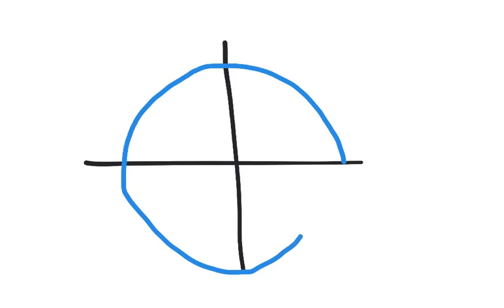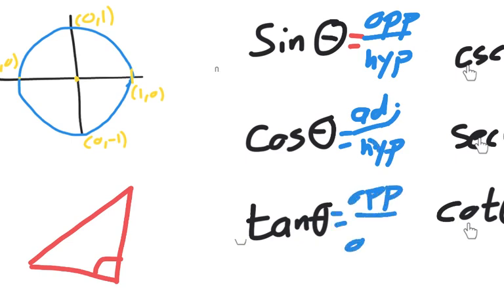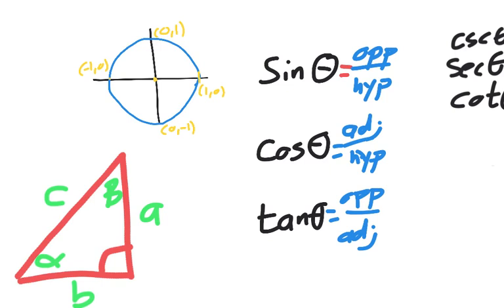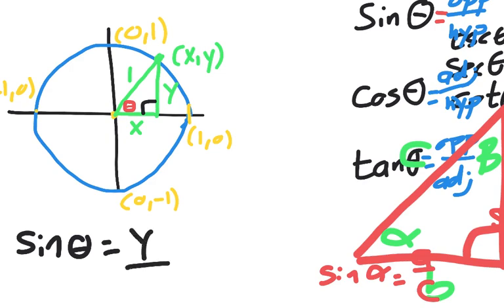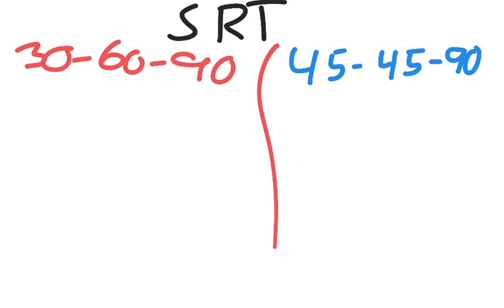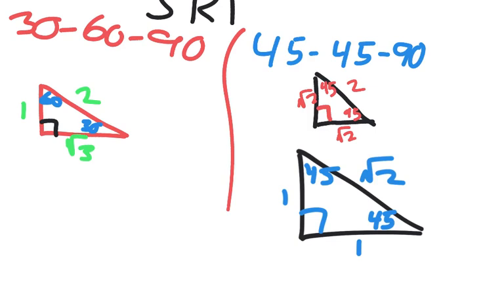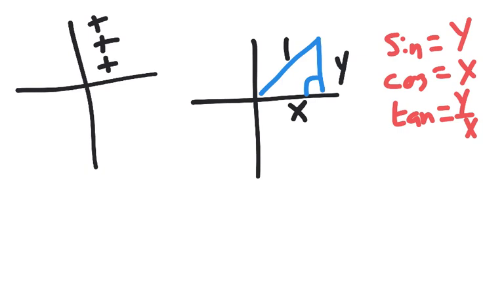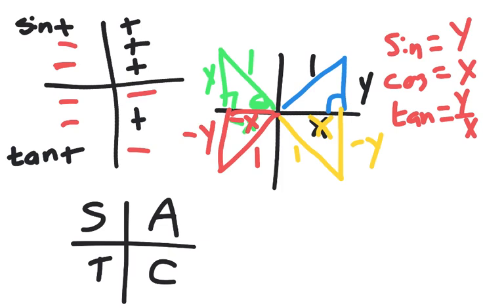4.2 part 1